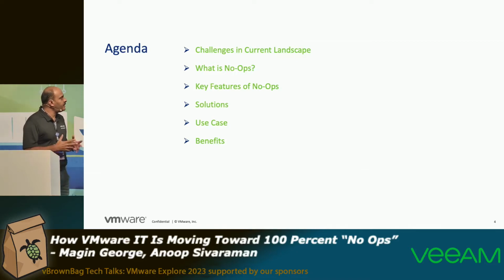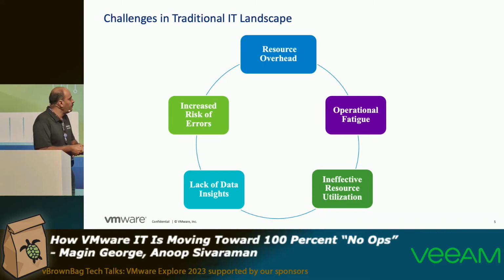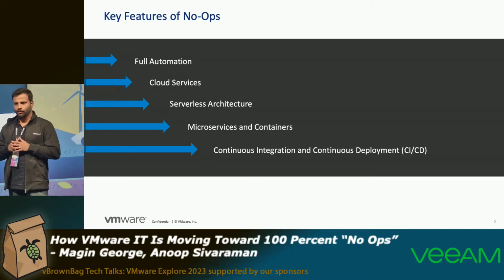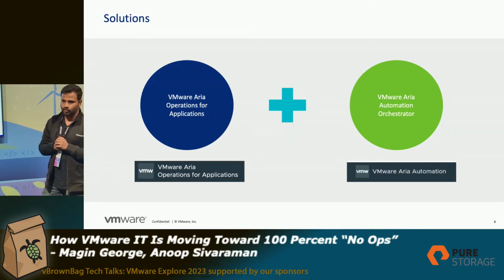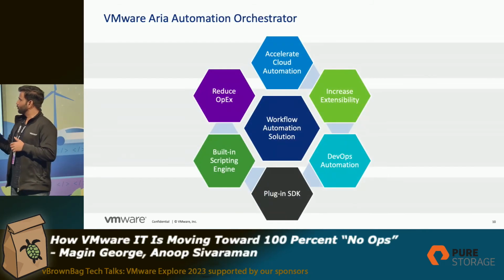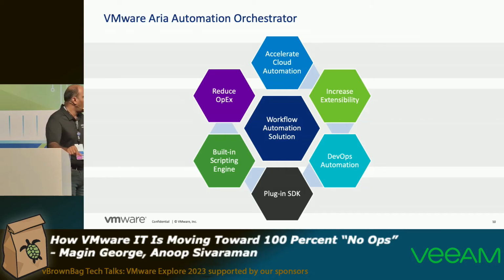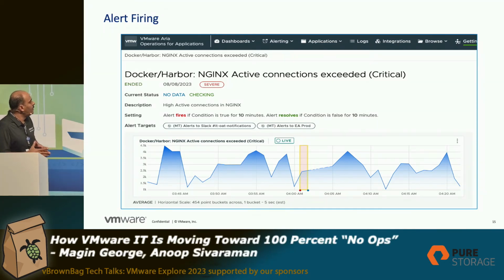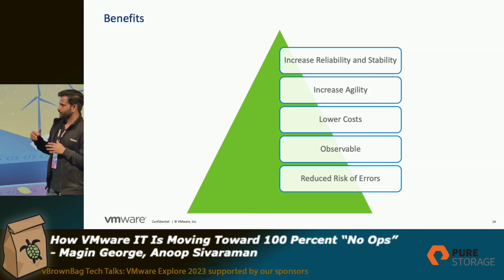How VMware IT Is Moving Toward 100 Percent “No Ops” - Magin George; Anoop Sivaraman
Learn how our powerful observability solution—a combination of VMware Aria Operations for Applications, VMware Aria Automation, and VMware Aria Automation Orchestrator—helped VMware IT reduce manual operational support by 50 percent for the workload running on VMware Tanzu Kubernetes Grid. We will do a deep dive on using these solutions to forecast resource requirements and address such needs through auto-scaling and auto-remediation.

*About vBrownBag*

*vBrownBag TechTalks*